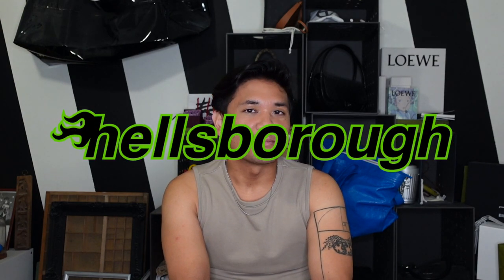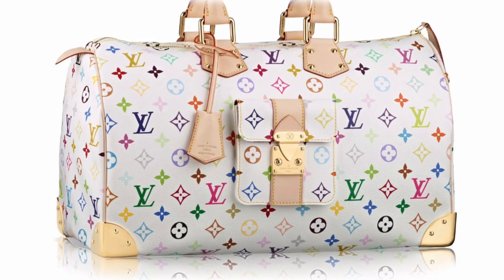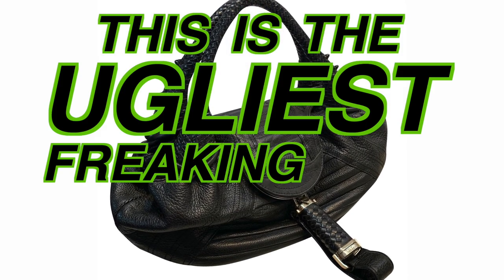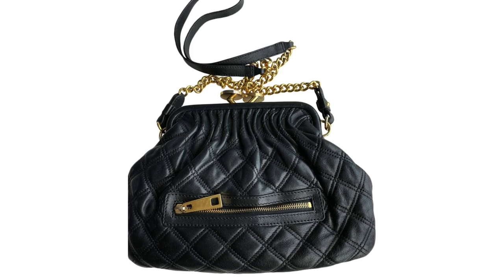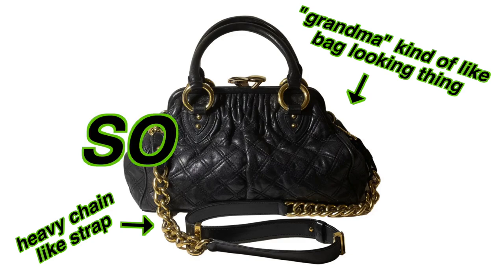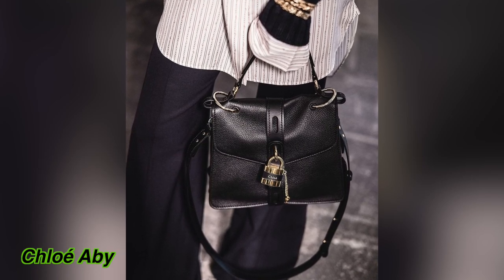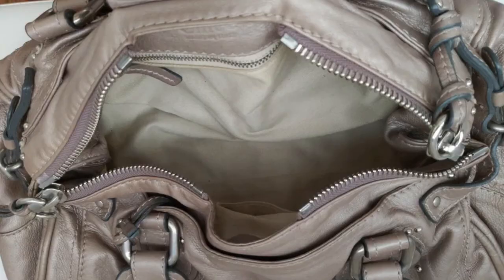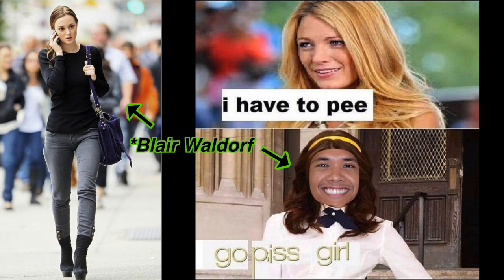The Forgotten "It" Bags 🙏 // The Rise + Fall of Y2K Hits From Fendi, Marc Jacobs, Chloé + More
It is wild how a luxury bag can go from something you see on Gossip Girl in the 2000s that everyone HAD to have, to something you can get now for like $100. But that's what this video is all about- looking at some Y2K bags that were mega popular in the Aughts but really fell off. The Fendi Spy, the Marc Jacobs Stam, the Chloé Paddington, the Proenze Schouler PS1... let's take a look at some super trendy handbags that have fallen out of trend (but in some cases, might be coming back?).

00:00 Intro
00:51 Fendi Spy
03:32 Marc Jacobs Stam
05:57 Chloé Paddington
08:55 Proenza Schouler PS1